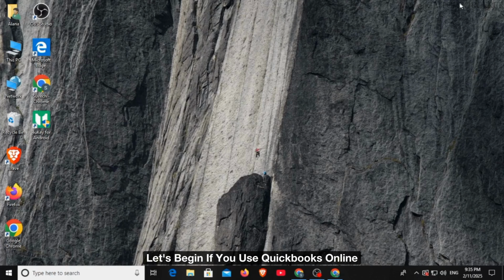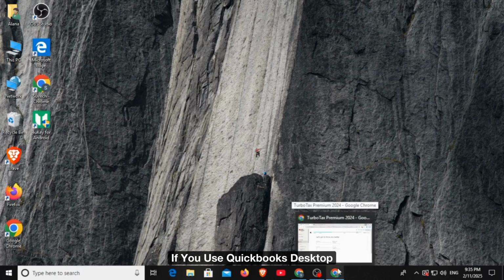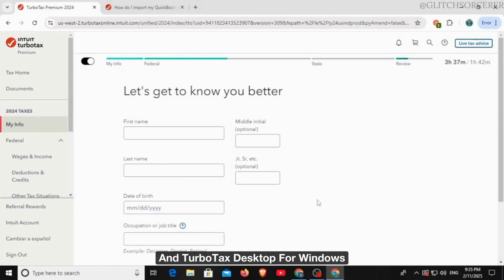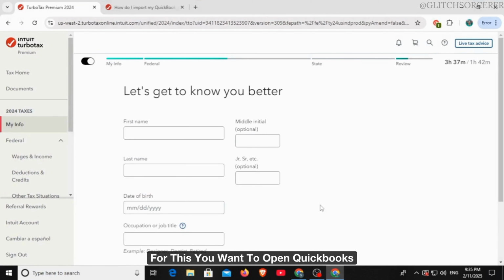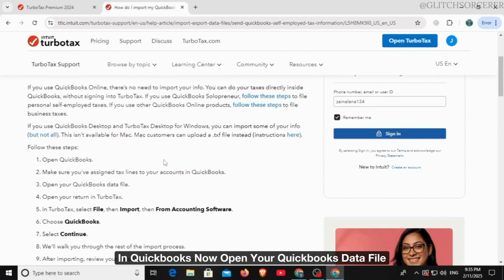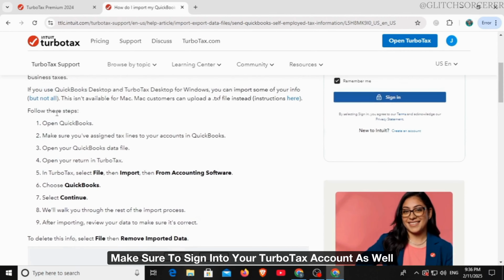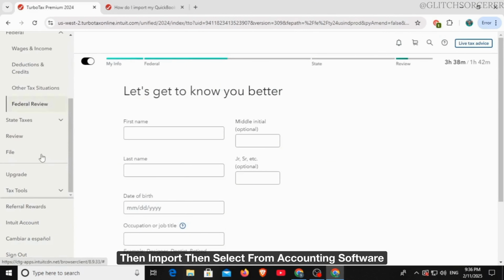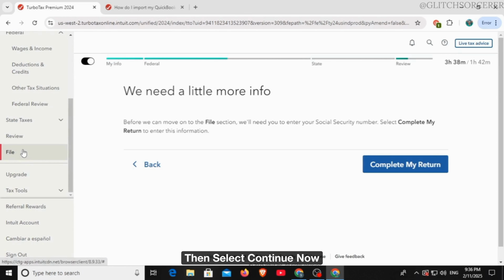How Do I Get My Quickbooks Into TurboTax Business?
Tired of manually entering your QuickBooks data into TurboTax Business? We've got you covered! In this video, we show you how to seamlessly import your QuickBooks data into TurboTax so you can save time and avoid mistakes. We’ll guide you step-by-step through the process for a hassle-free tax filing experience.

Timestamps:
00:00 – Introduction: Why Import QuickBooks into TurboTax Business?
00:10 – Step-by-Step: How to Import QuickBooks Data into TurboTax